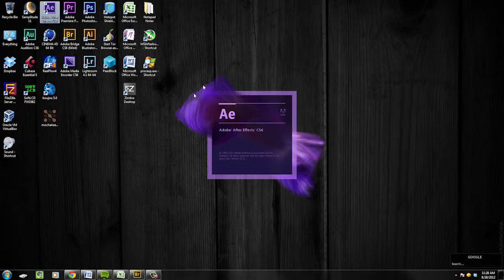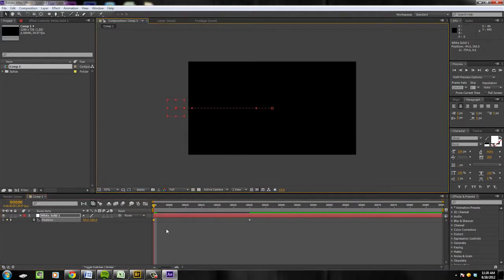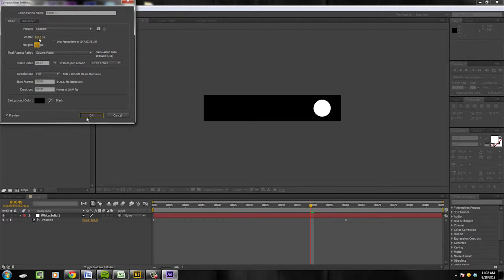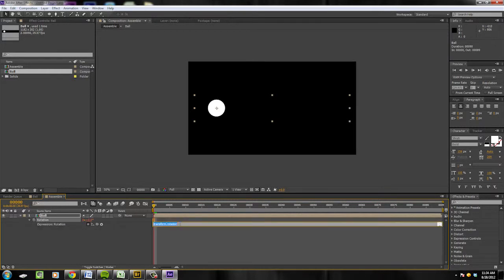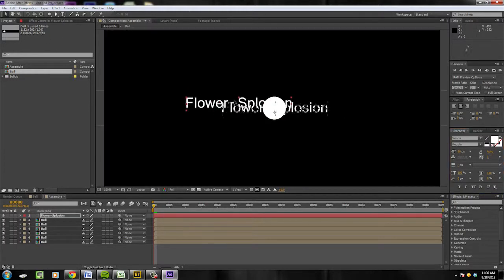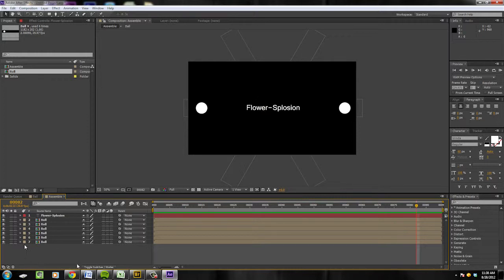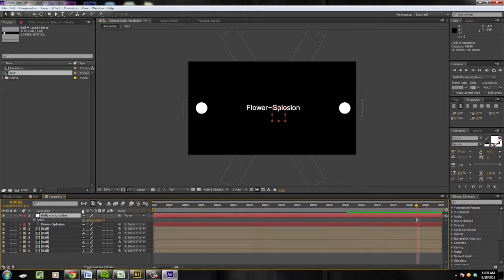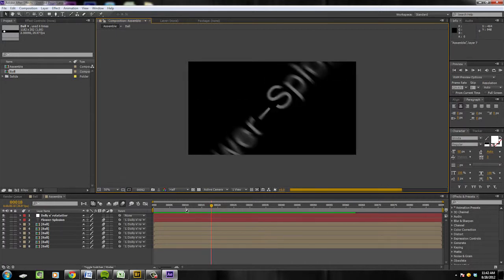Tutorial Tuesday - After Effects - Velocity Curves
Today Theo takes you through one of his favorite little pieces of after  effects, the graph editor. It is VERY exciting, plus it's common knowledge that the ladies love graphs